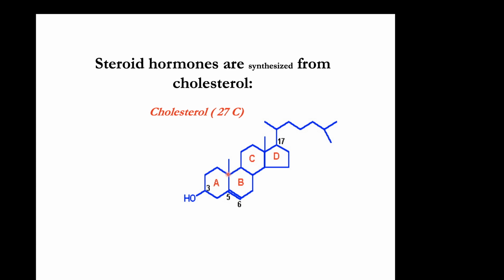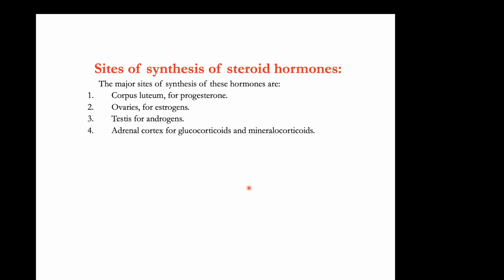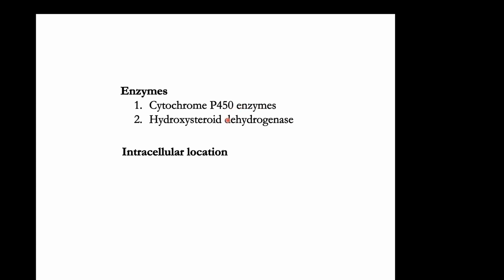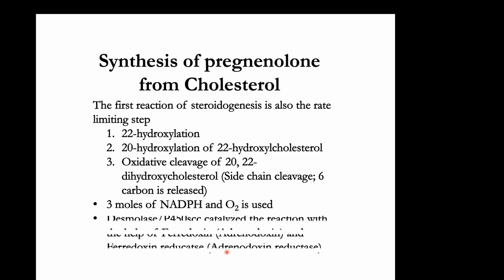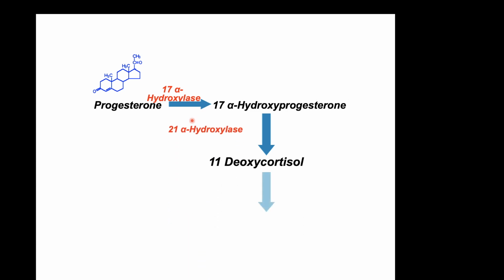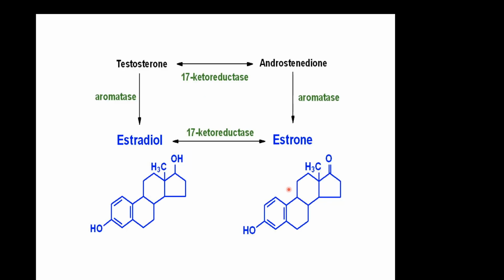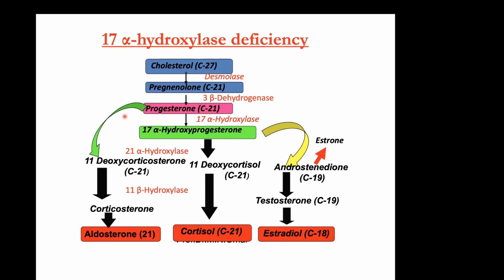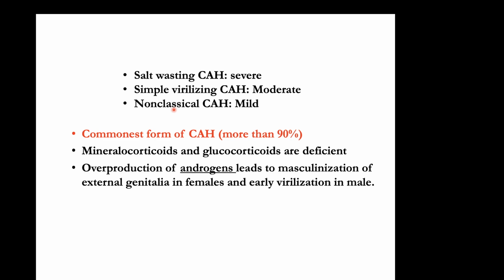steroid Hormone synthesis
Steroidogenesis